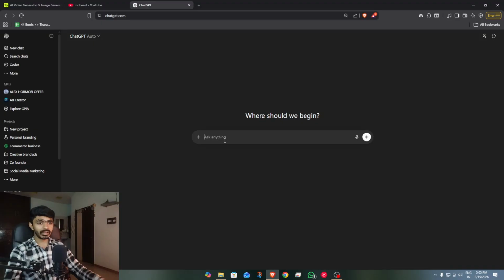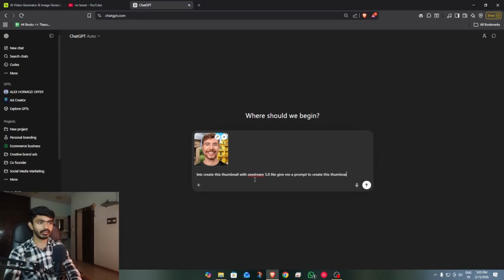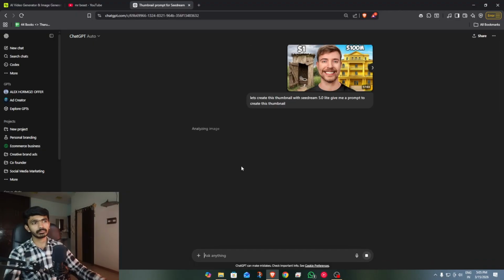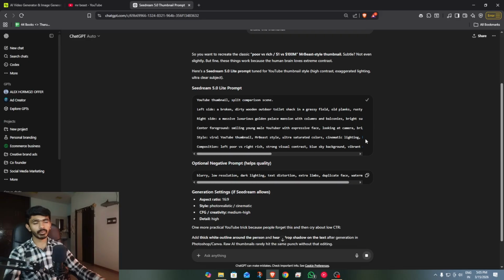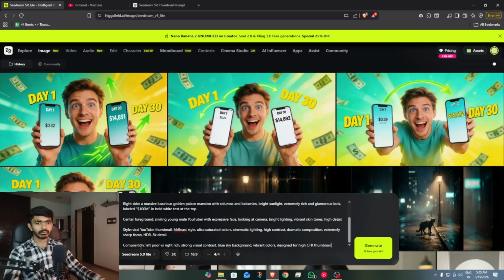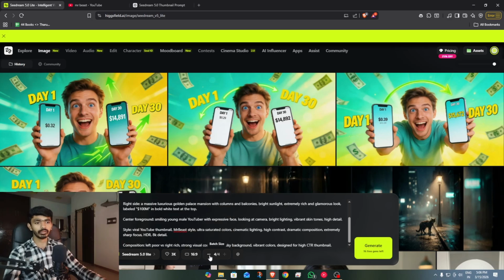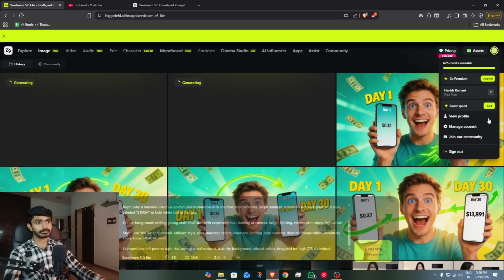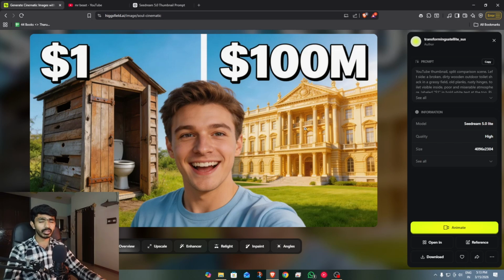I Stopped Designing Thumbnails After This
I tested Seedream 5.0 Lite, an AI image generator that can create YouTube thumbnails from just a prompt.

In this video I asked the AI to design a viral thumbnail and the result was insane.

Seedream can generate high quality images, combine references, and design content in seconds.

Tools like this might completely change how creators design thumbnails.

AI Tool Used:
Seedream 5.0 Lite